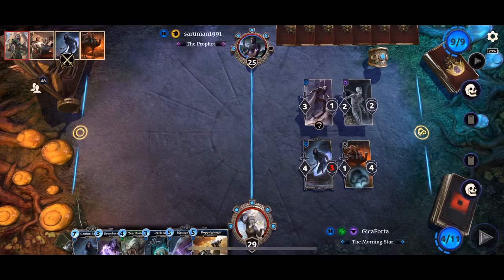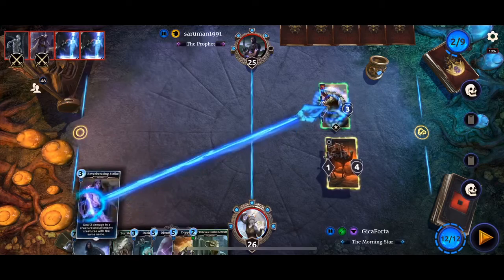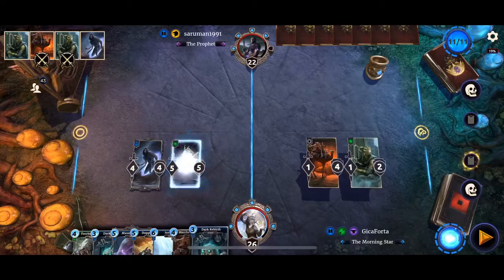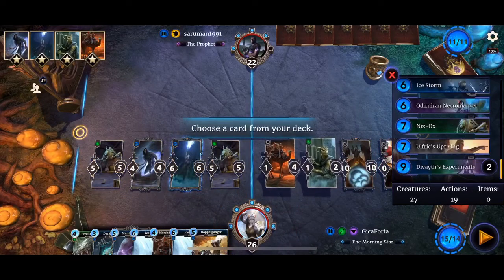Know Your Enemy #3 | Nix Ox Telvanni - Elder Scrolls Legends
Today we delve into the Nix Ox Telvanni main weaknesses amd how to exploit them with some good counter strategies.